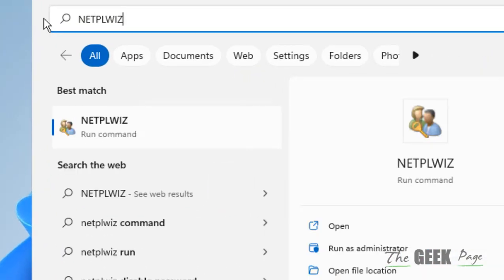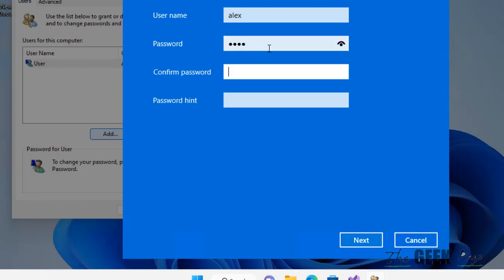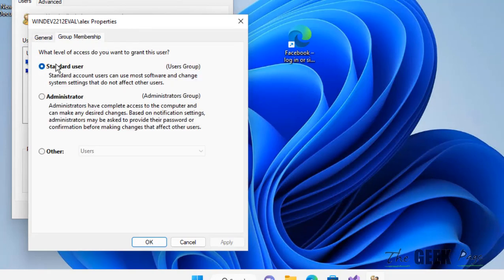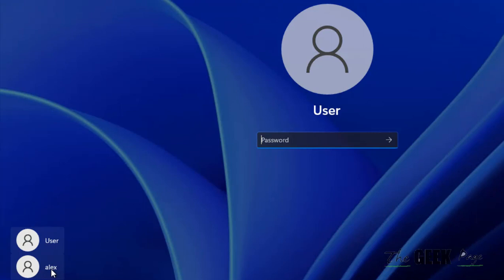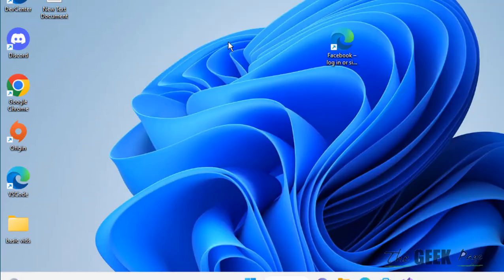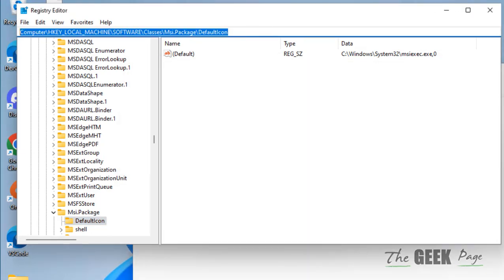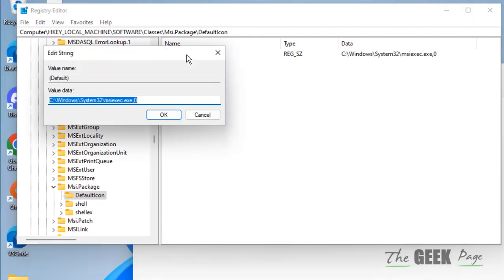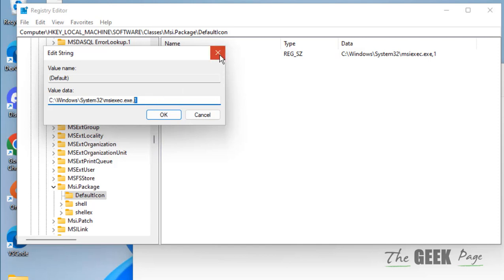Prevent someone from installing software on windows 11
HKEY_LOCAL_MACHINE\SOFTWARE\Classes\Msi.Package\DefaultIcon